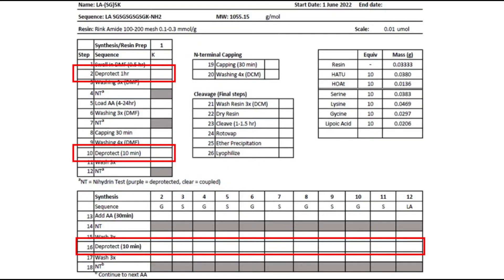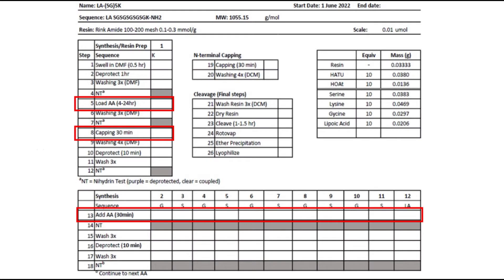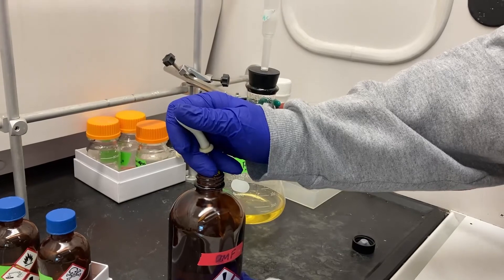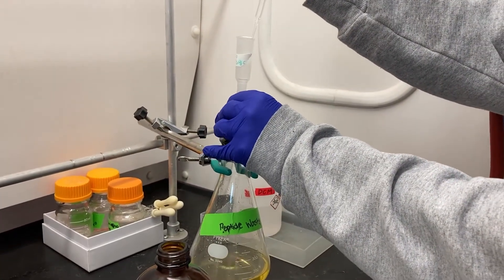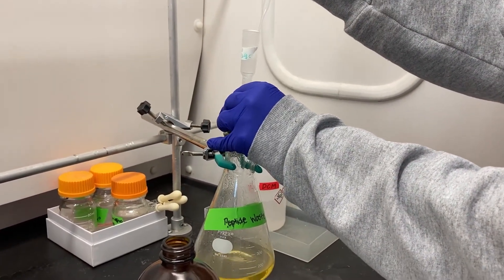Storing Your Peptide In Between Steps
In this video, we go over how to properly store your peptide when you've reached a stopping point for the day.